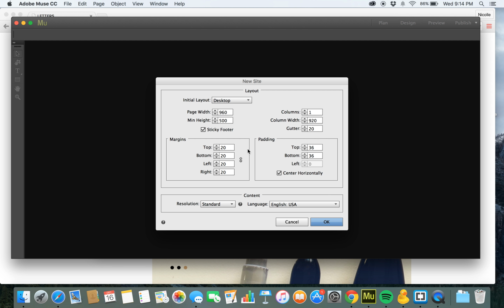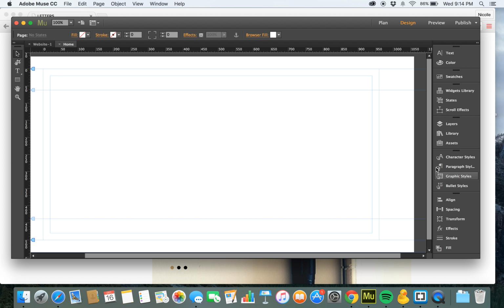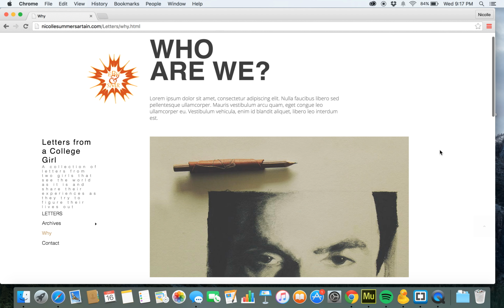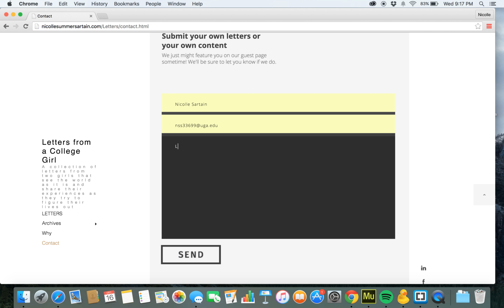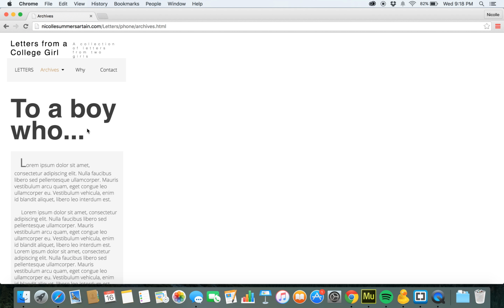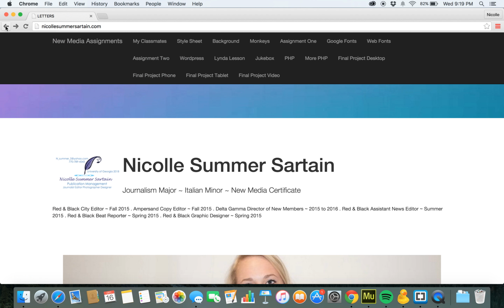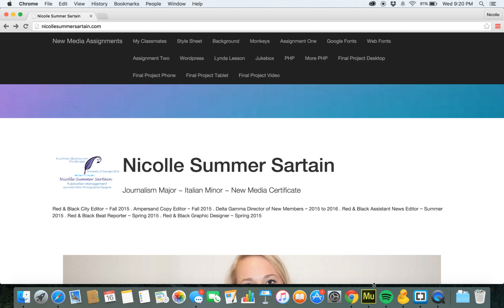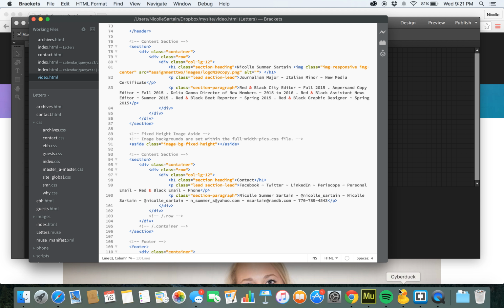Final Project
For New Media Production final project
-Emuel Aldrige
-UGA NMI